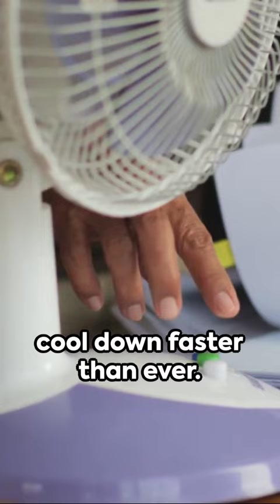The Mpemba Effect : Hot Water Freezes Faster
In this video, we delve into the intriguing world of the Mpemba effect - a scientific phenomenon that puzzles researchers to this day. Have you ever wondered why hot water can freeze faster than cold water? Join us as we explore the mysteries of this fascinating concept and uncover the possible explanations behind it.

Throughout the video, we'll discuss the history of the Mpemba effect, conduct exciting experiments, and demystify the science behind this bizarre occurrence. Get ready to be amazed by the counterintuitive nature of hot water freezing faster than cold water!

Don't miss out on this mind-bending journey into the depths of physics and chemistry.